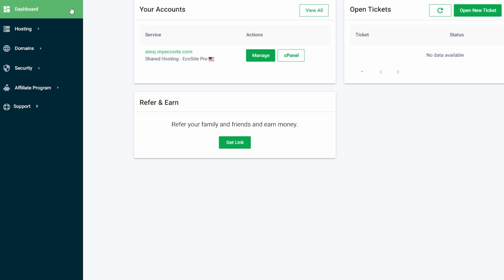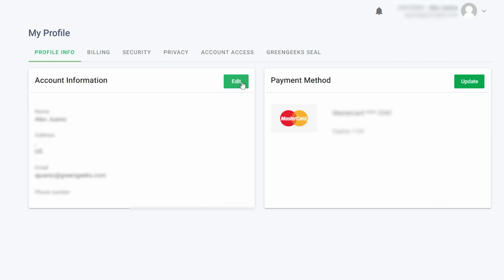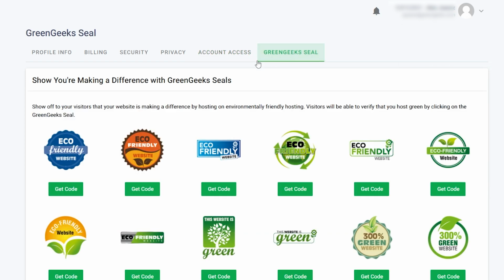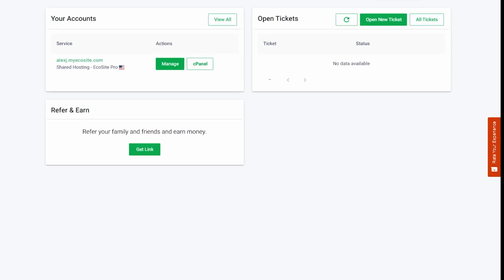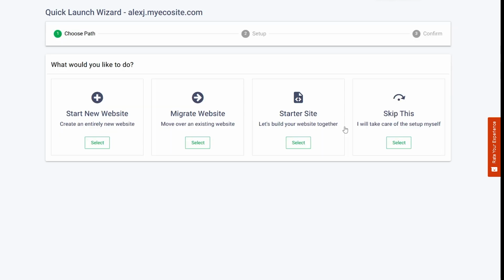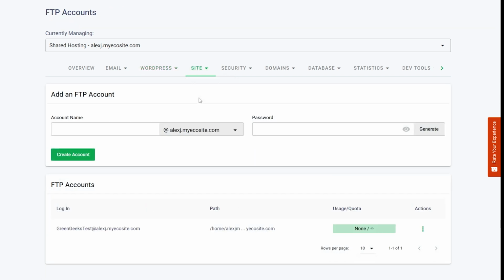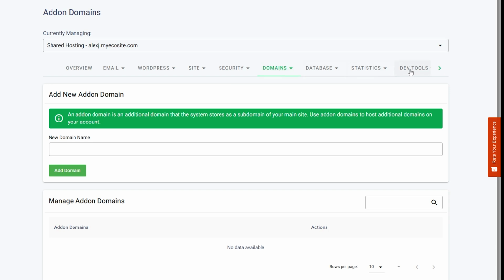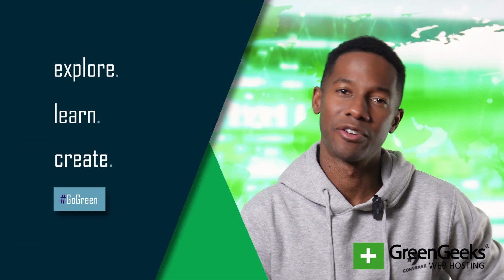GreenGeeks Account Overview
Explore our library of step-by-step guides and tutorials at GreenGeeks.